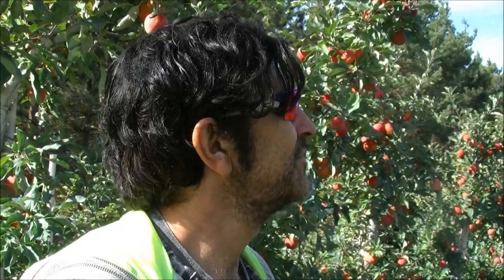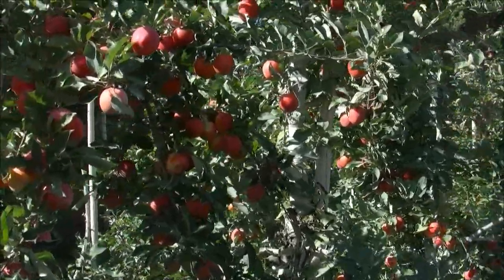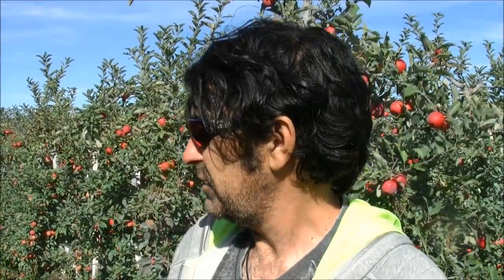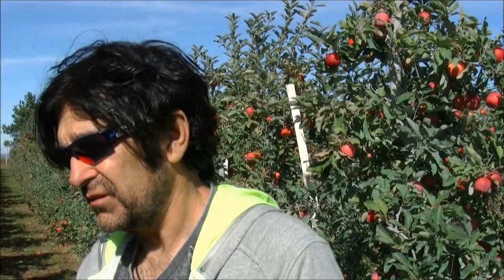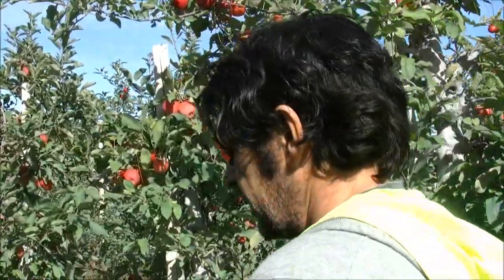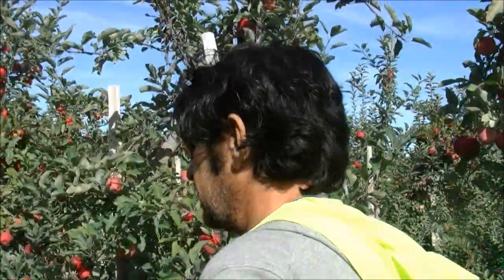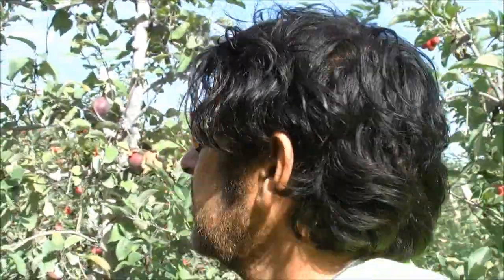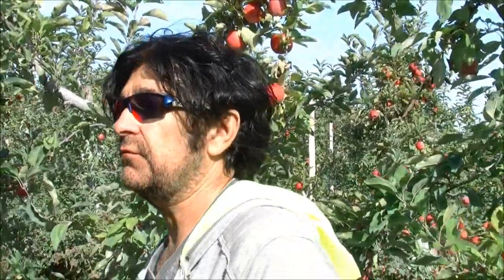Emmanuel Maniadakis Talks Organic Apple Growing with CFN